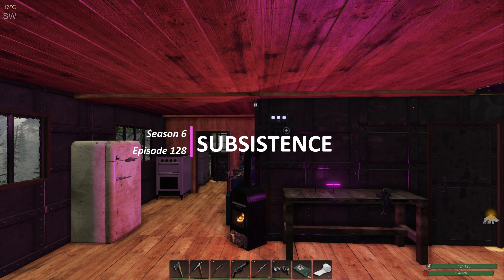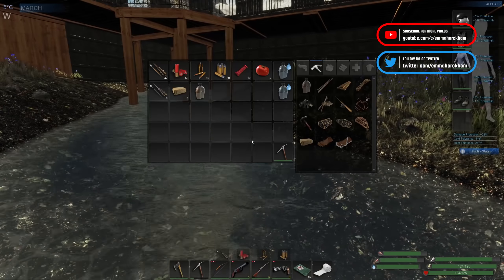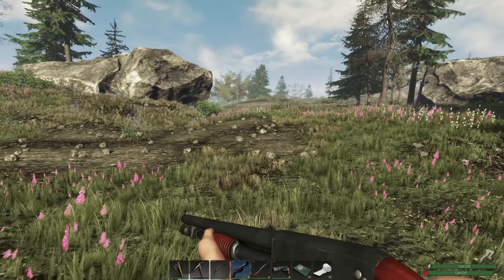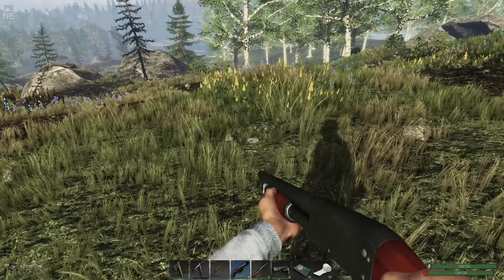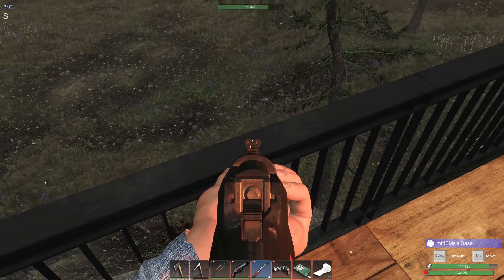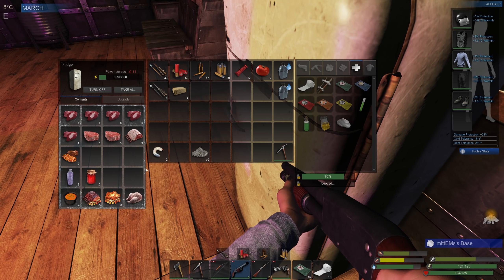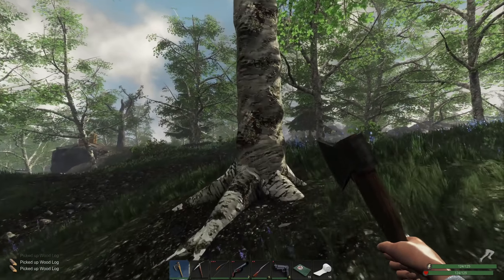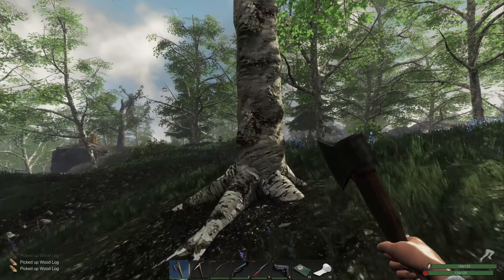REPAIRS AND WOOD GATHERING | Subsistence Gameplay | S6 128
After a triple raid from hunters, it's a day of repairs and wood gathering. We also find time to craft a second set of climbing axes so can now veture safely into the lava caves. Let's Play Gameplay of Subsistence recorded Aug 15th, 2021. Normal mode, hunters enabled.